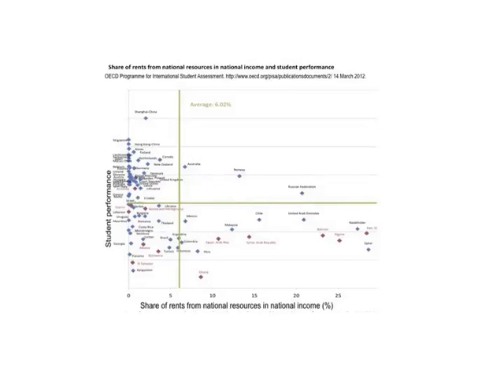EARTH 104 Module 12 Resource Curse Math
This video was created for Penn State's EARTH 104 course with the assistance of Dr. Richard B. Alley and the John A. Dutton e-Education Institute